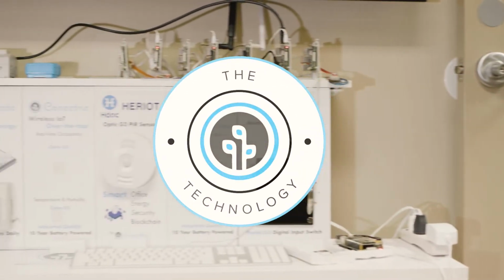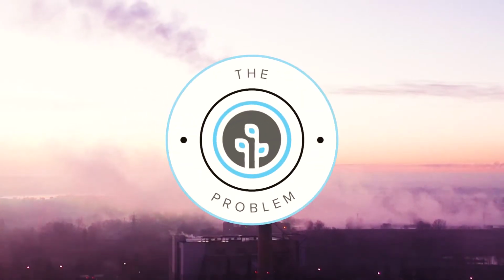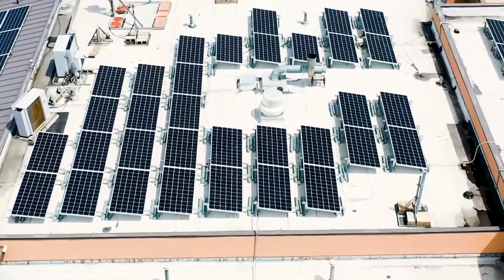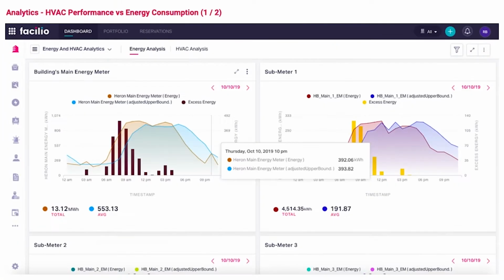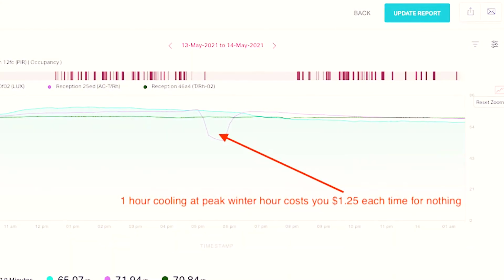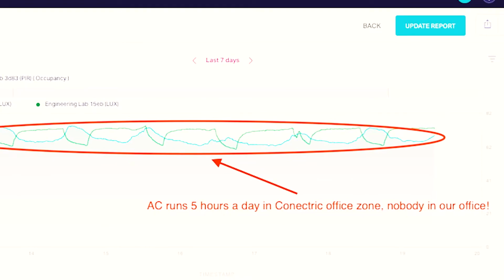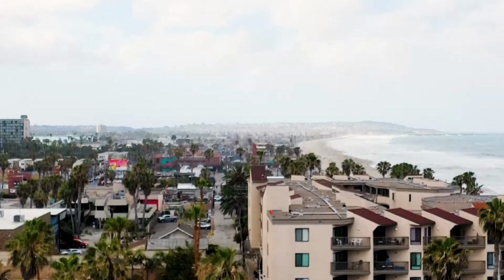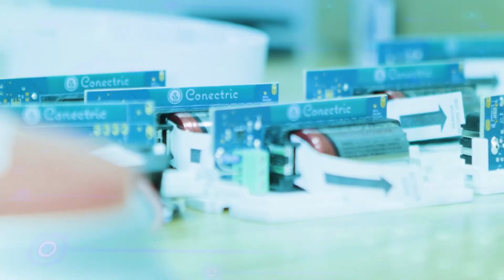Conectric CEC Tour event, IoT sensor and energy for intelligent buildings, for 100% renewable grids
Conectric CEO Phillip Kopp presents Conectric technology to transform all buildings into intelligent, healthy, efficient and sustainable buildings. We are on the path to drive a 100% carbonless renewable energy system and a safer more productive society using wireless retrofit IoT sensor technology. Conectric enables energy efficiency, demand flexibility, predictive maintenance, healthy and comfortable indoor air quality, optimized space utilization, ESG reporting and more...!